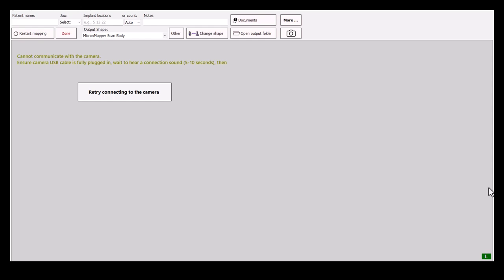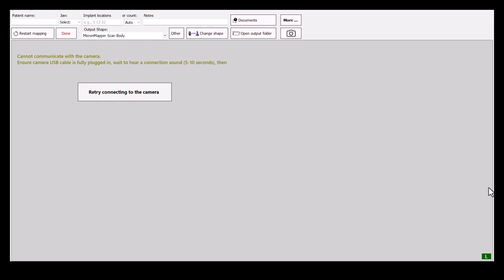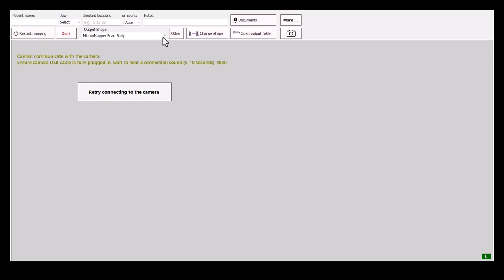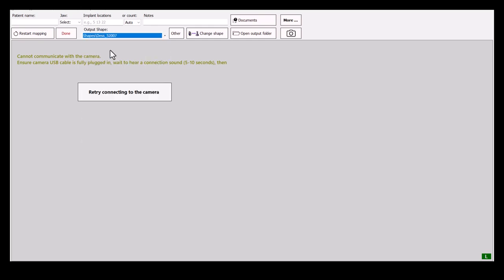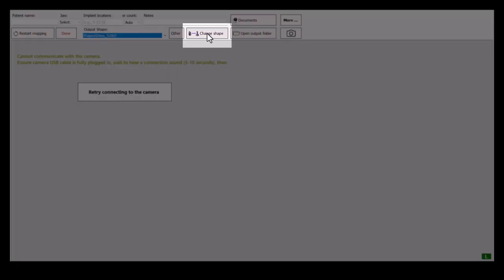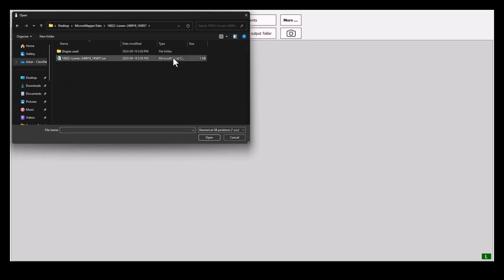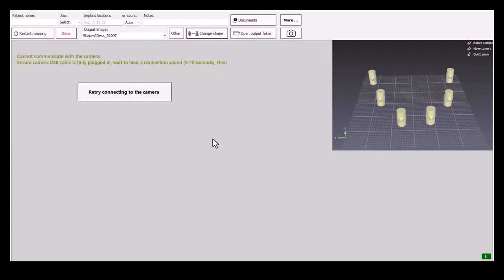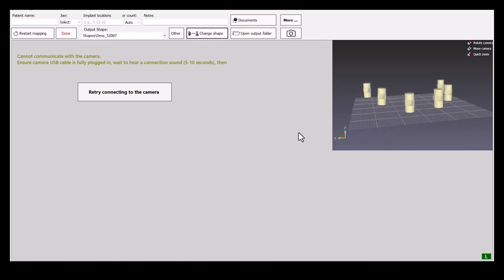Micron Mapper Tutorial 2